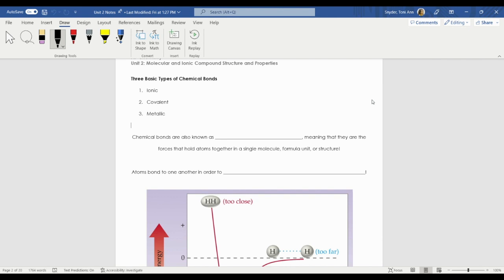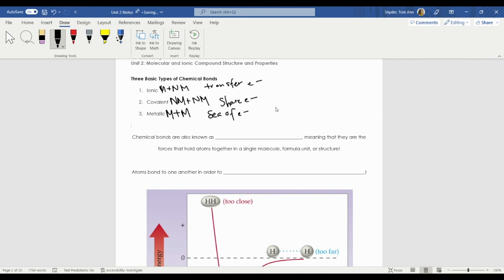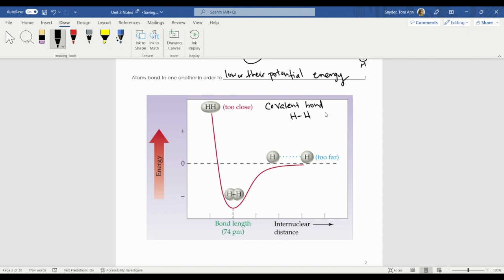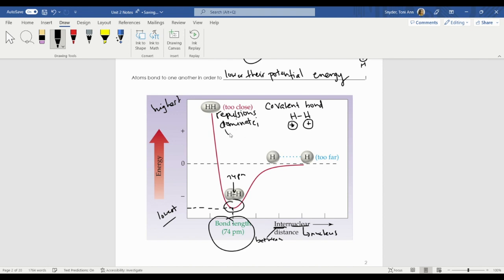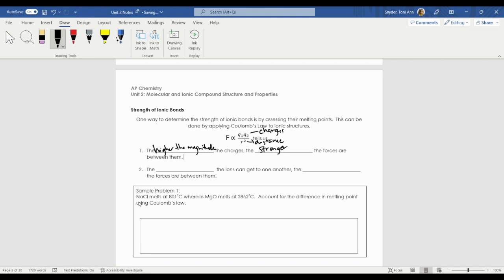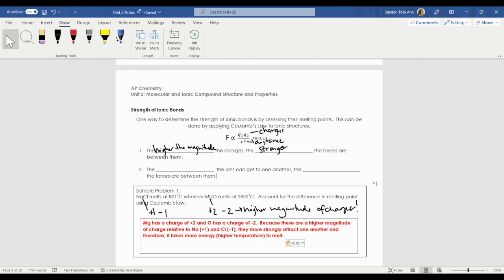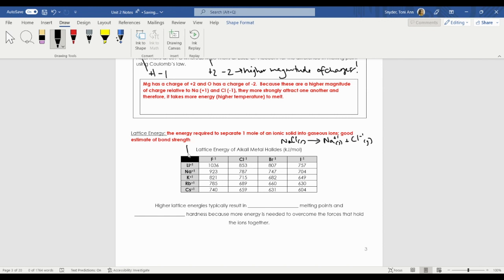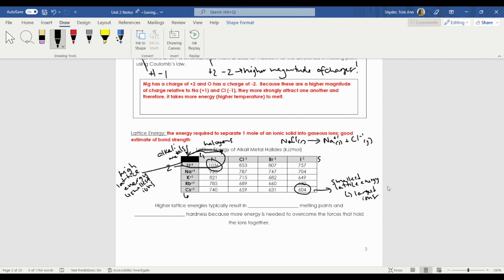Unit 2: Intramolecular Forces and Lattice Energy